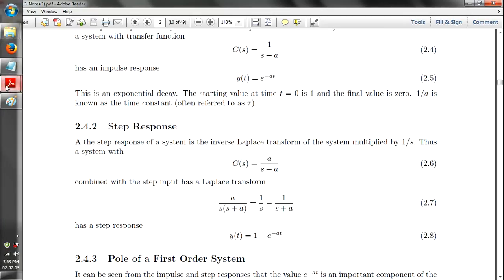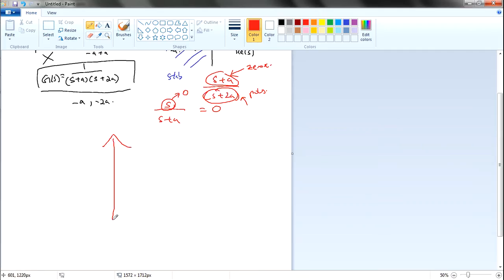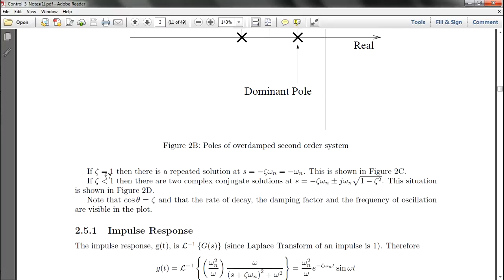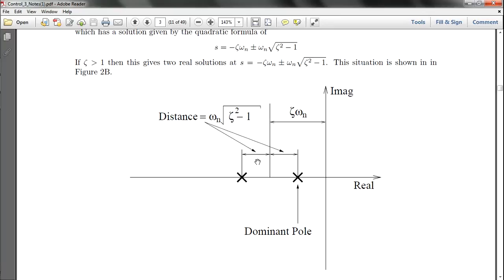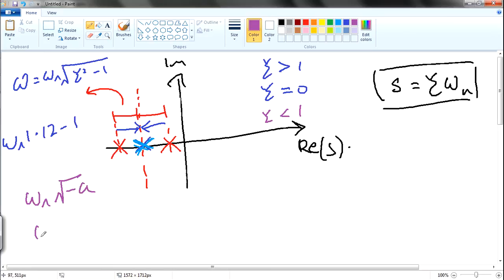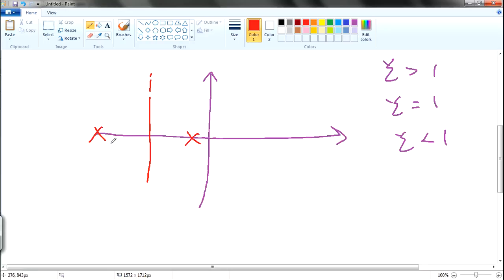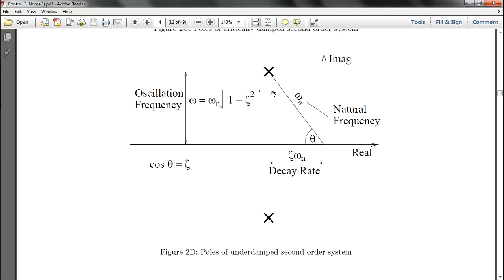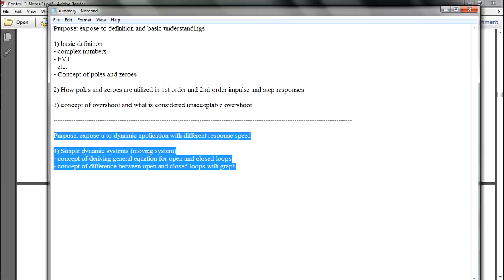Sem 2 L1 p3 dominant poles definition, poles and zeroes concept for 2nd order transfer function